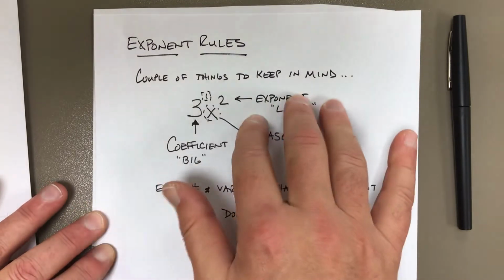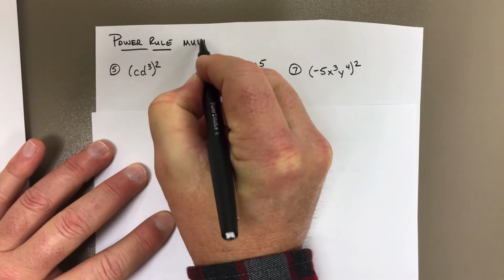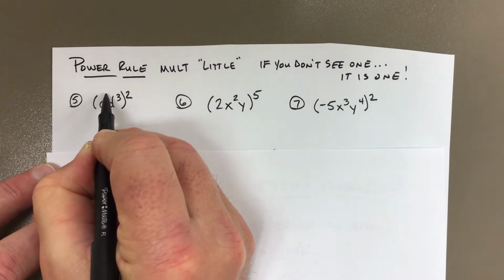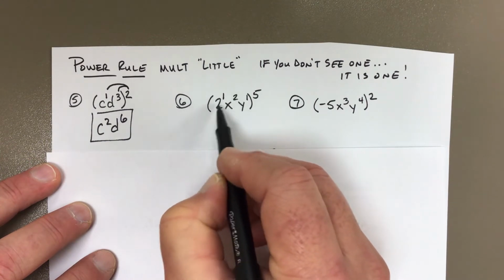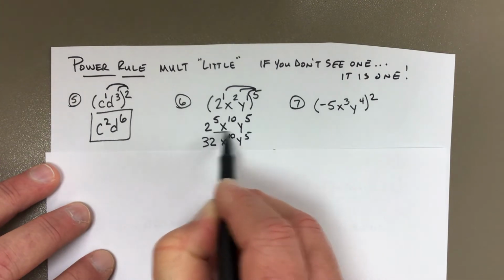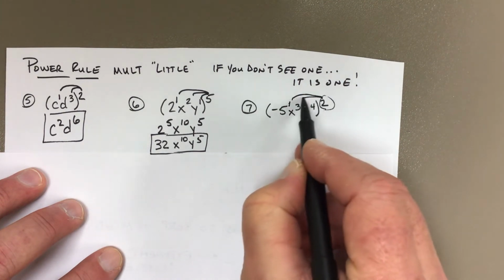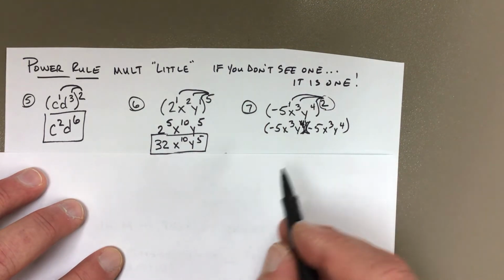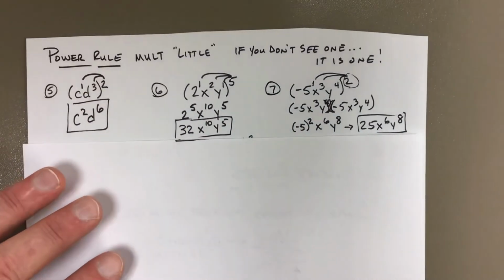Exponent Rules: Power Rule